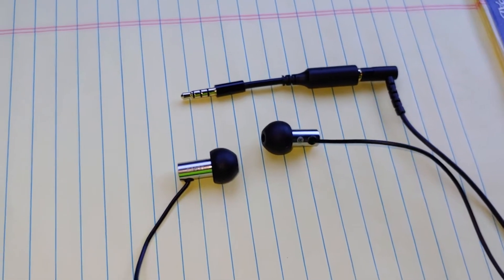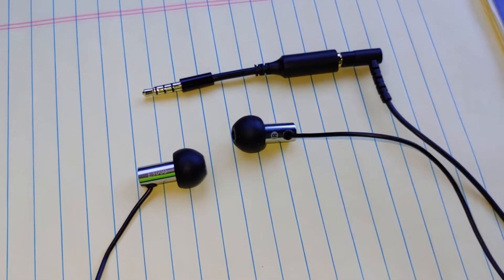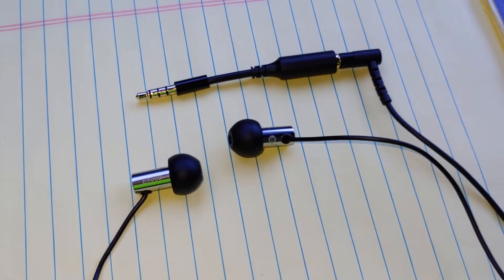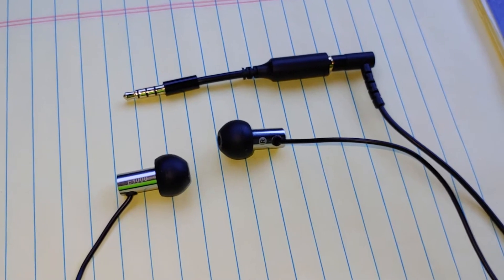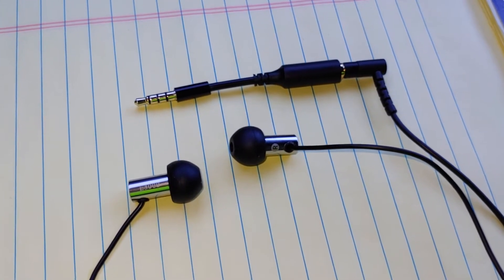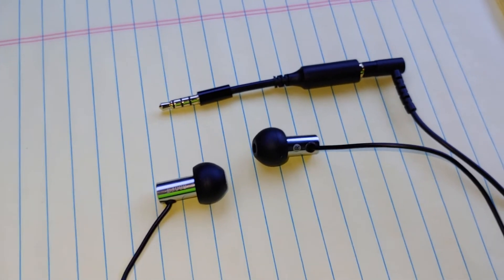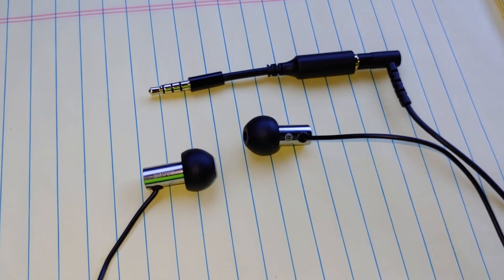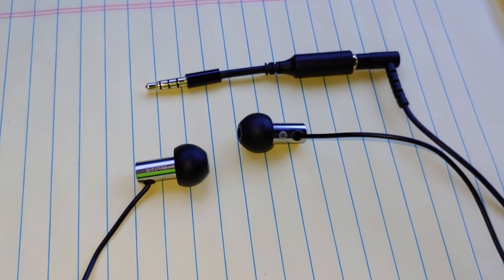Final E3000 iem...Louder Please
The louder the better with these iem's. Links: final e3000. xq50 pro jds labs atom amp. * All movies on this channel are filmed in Technicolor on the LG G7. The final e2000 are supposed to be good also with less bass than the e3000.